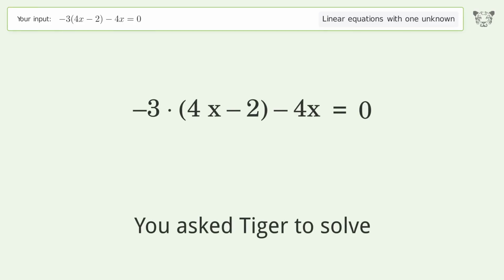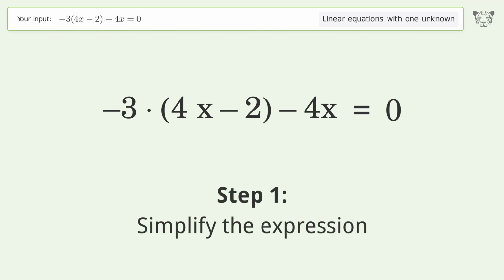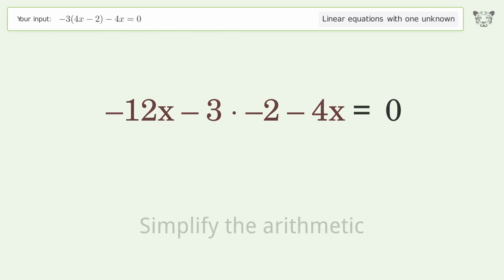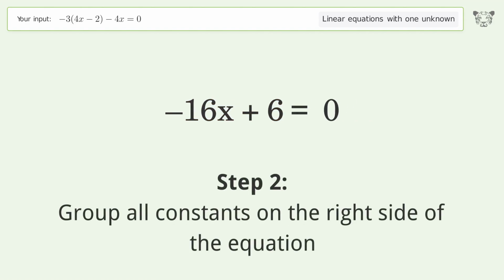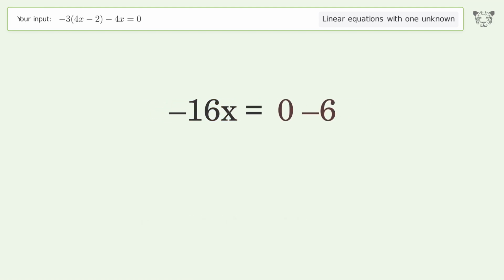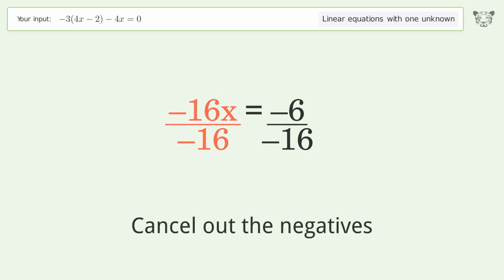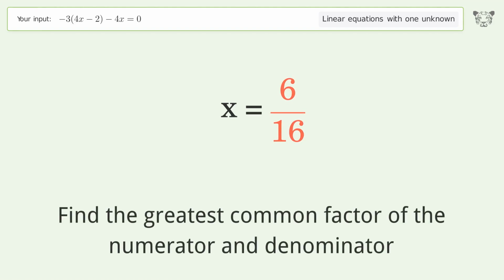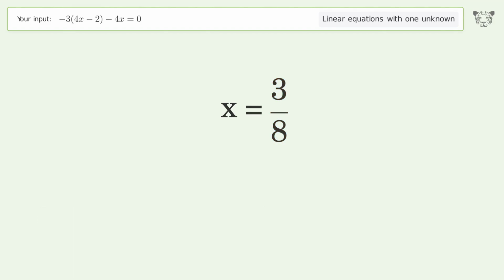Solve -3(4x-2)-4x=0: Linear Equation Video Solution | Tiger Algebra